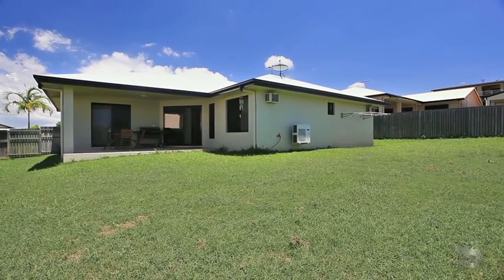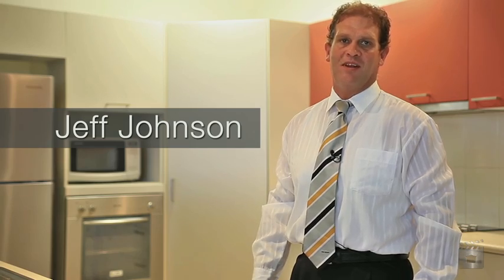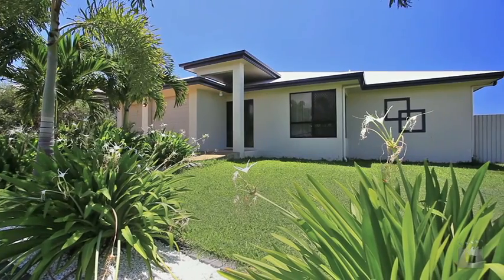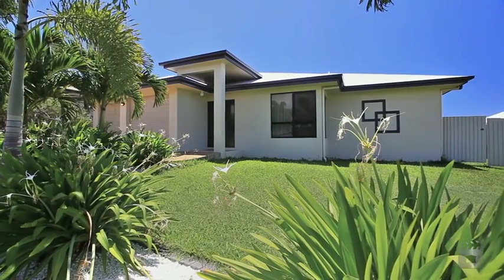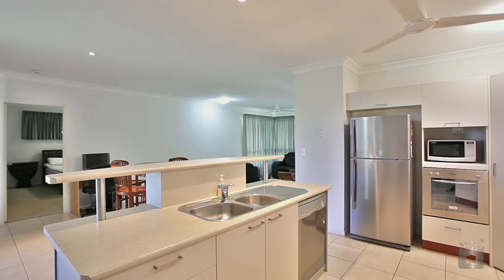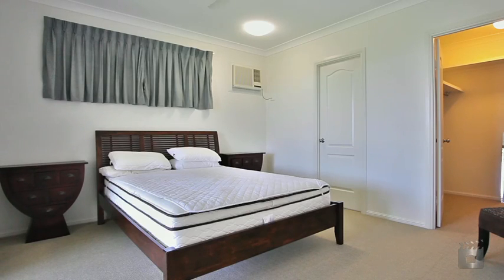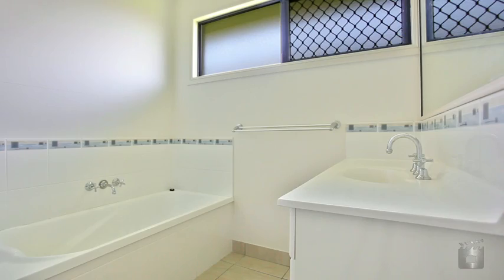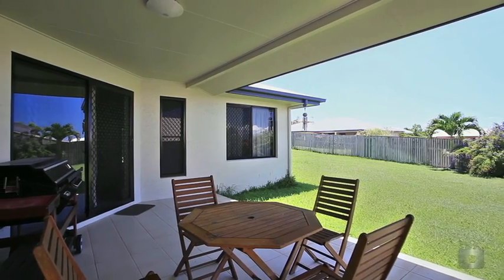12 Baxendell Place, Bushland Beach QLD By Jeff Johnson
Property Video shoot of 12 Baxendell Place, Bushland Beach QLD by PlatinumHD for Ray White Townsville City